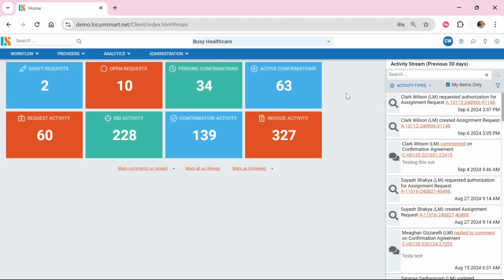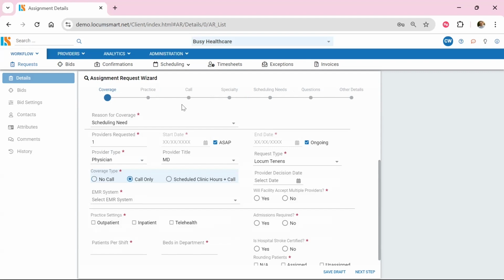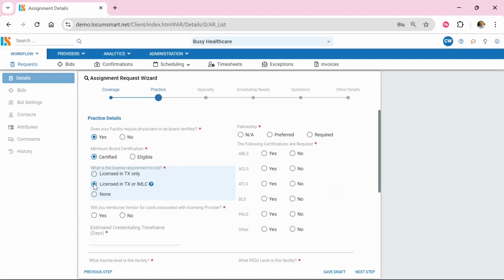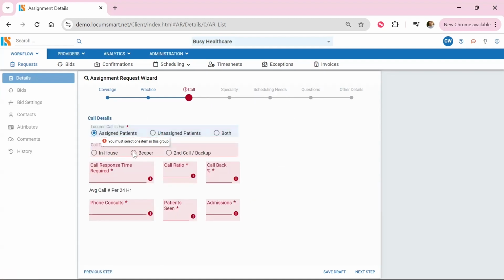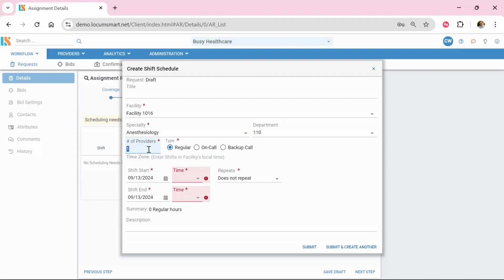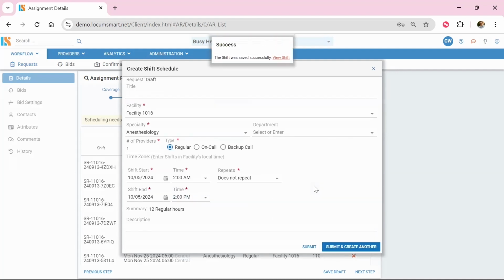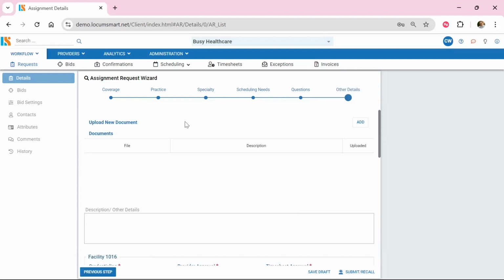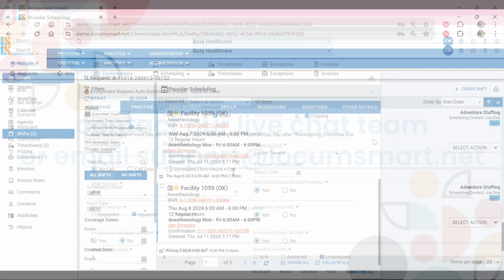Creating an Assignment Request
This video teaches an HCO how to create an Assignment Request.